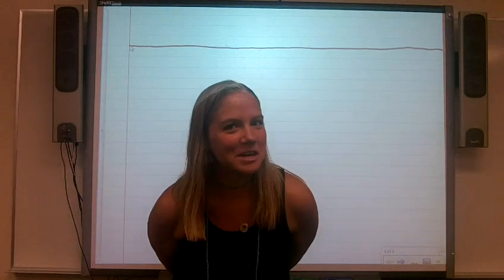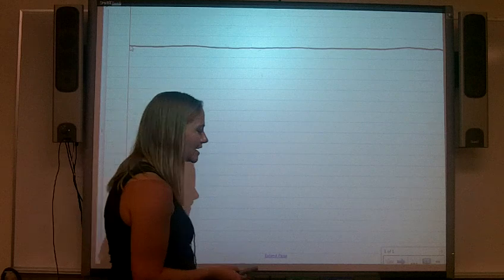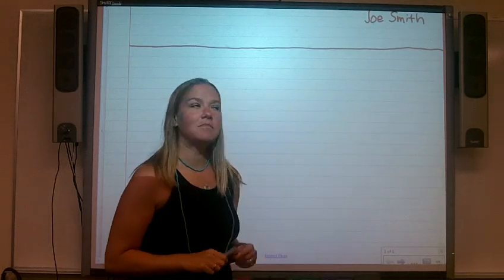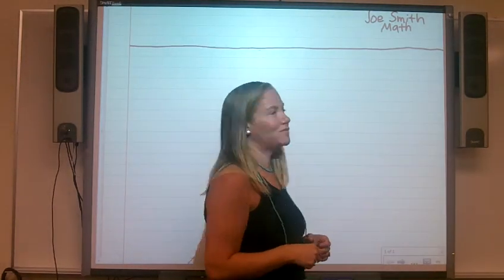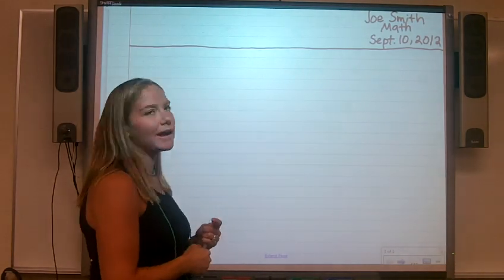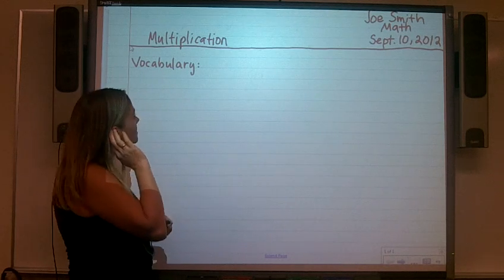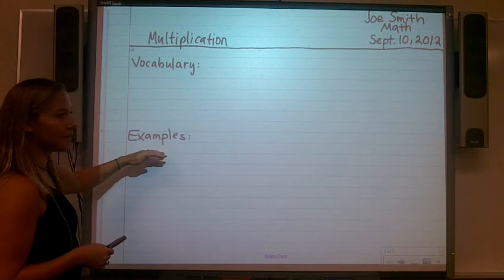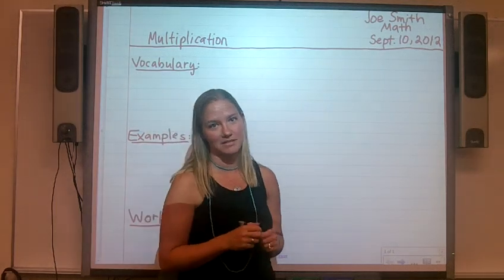Math Note Taking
This is a simple way to set up a math notebook with your students.